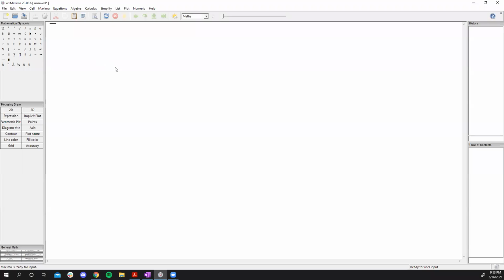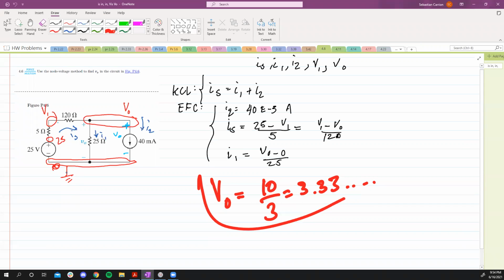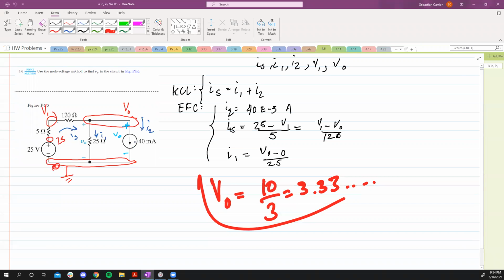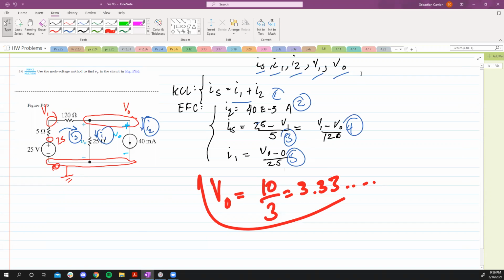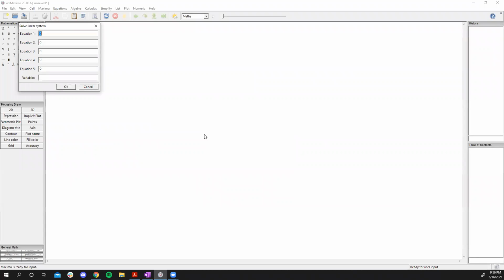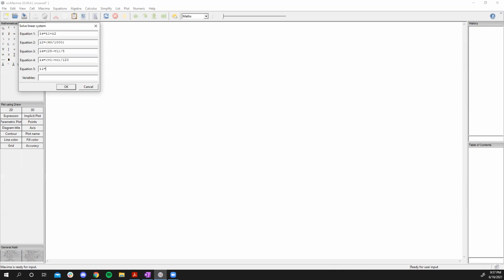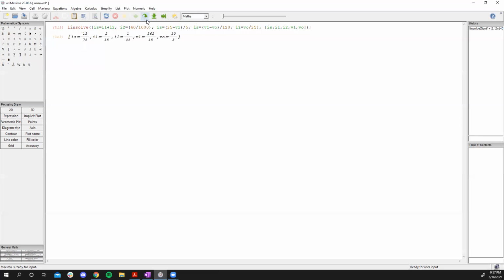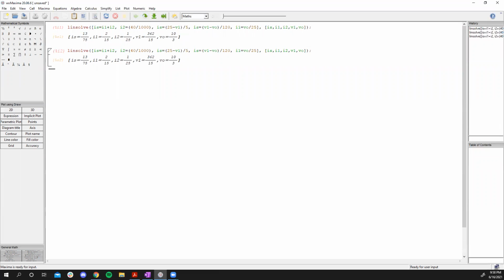Maxima Tutorial Pr 4.6